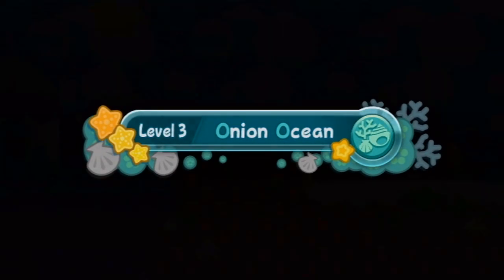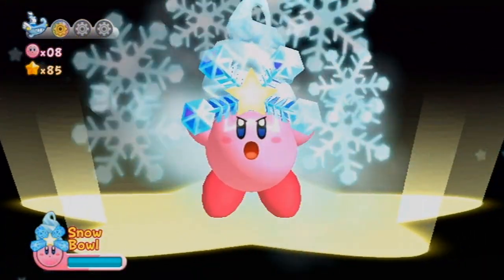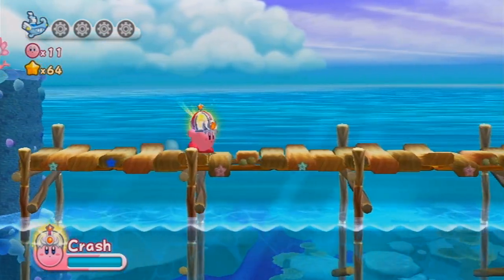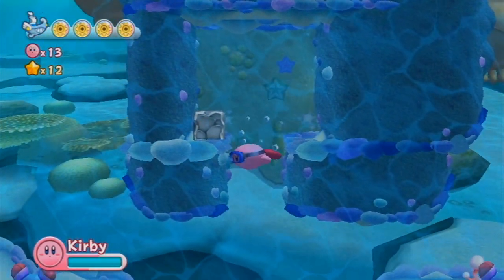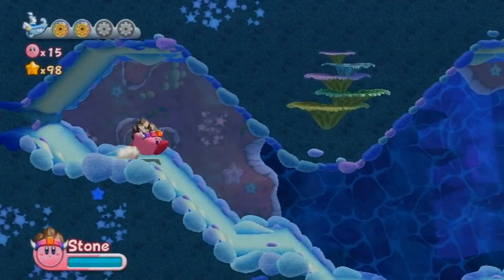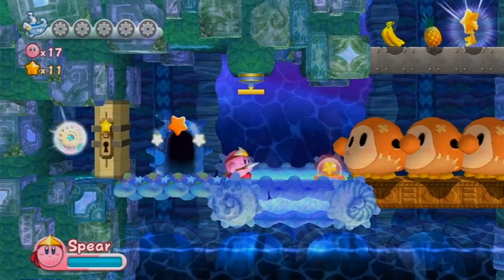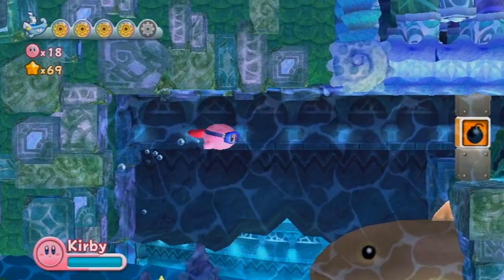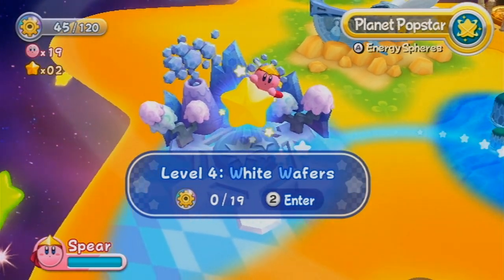Let's Play Kirby's Return to Dream Land: World 3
By the end of this, Kirby's going to be one big waterlogged puffball.